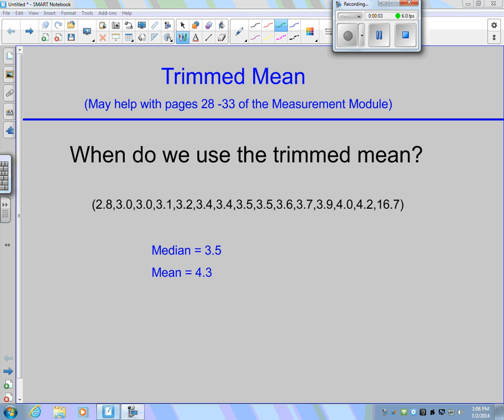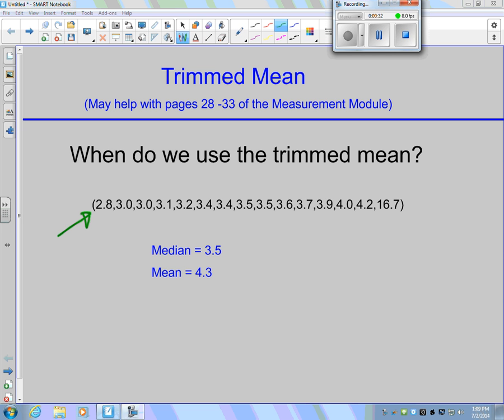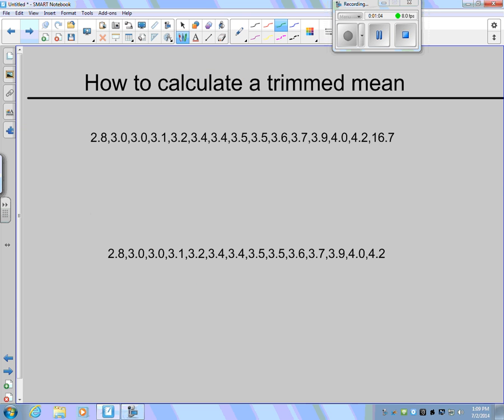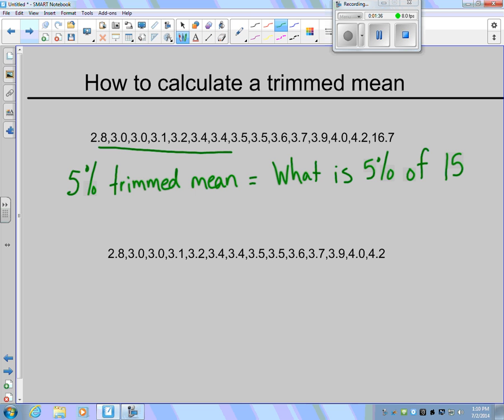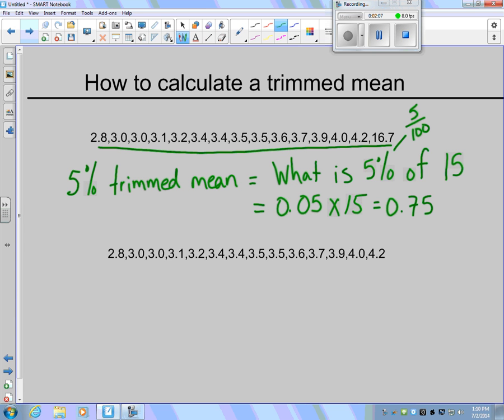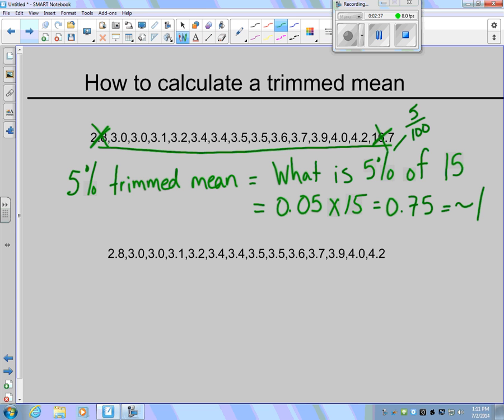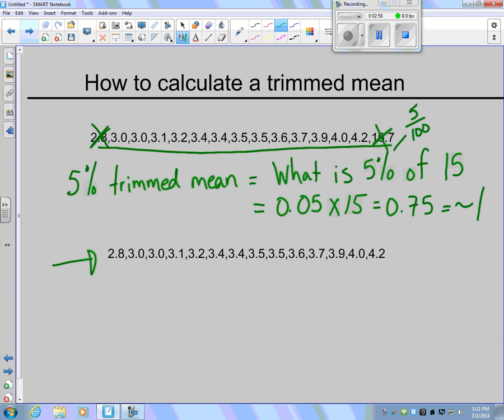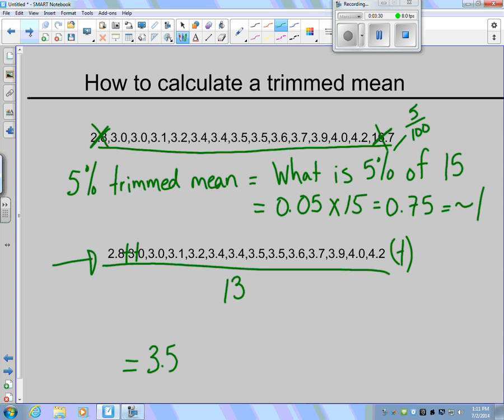How to calculate trimmed mean